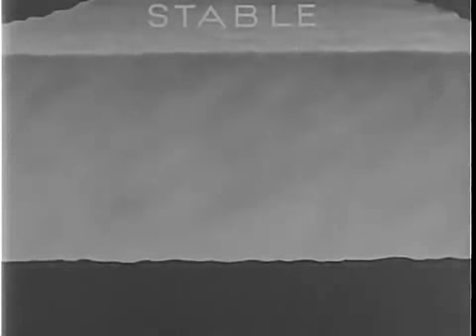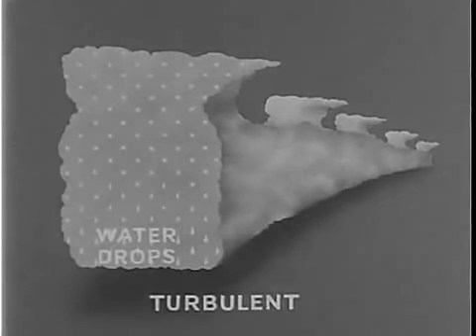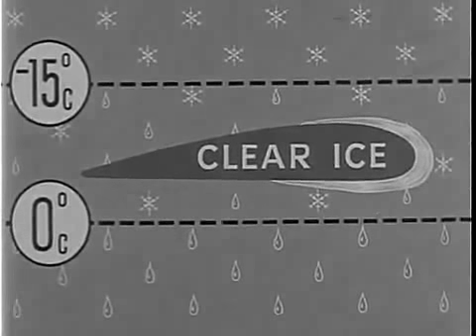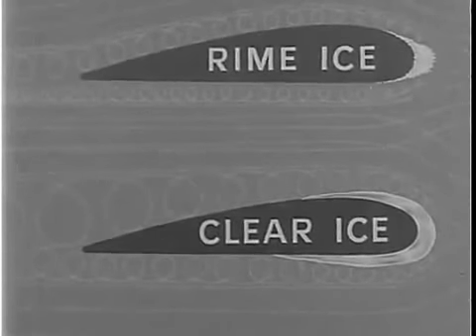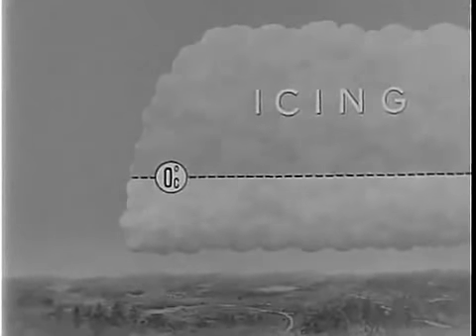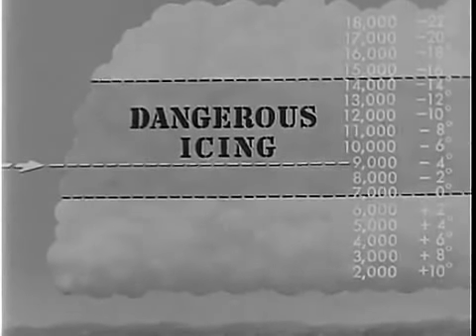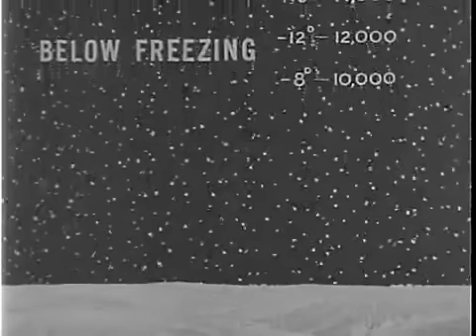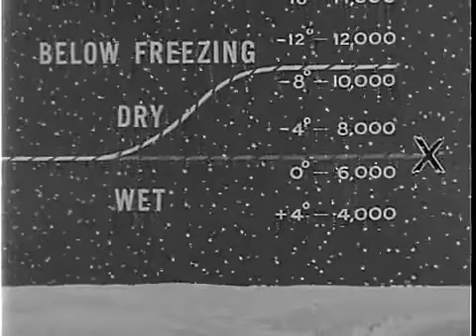Meteorology: Ice Formation On Aircraft - U.S. Navy Training Film (1961)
When flying in heavy cloud formations at temperatures at or below freezing, success or failure of your mission may depend entirely upon your knowledge of the ice forming on your aircraft and the steps you should take to avoid its hazards.  The objective of this film is to explain where ice may form on your aircraft, what conditions are conducive to the formation of the different types of ice, and flight strategies you may employ to minimize your exposure to structural icing.